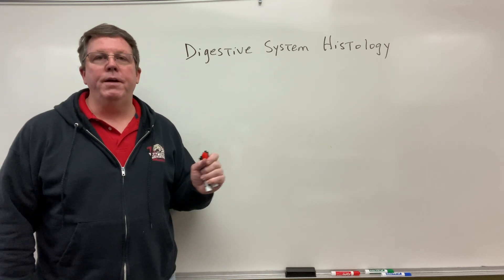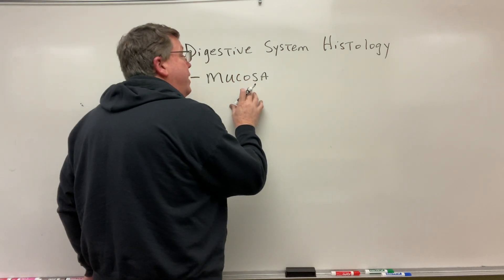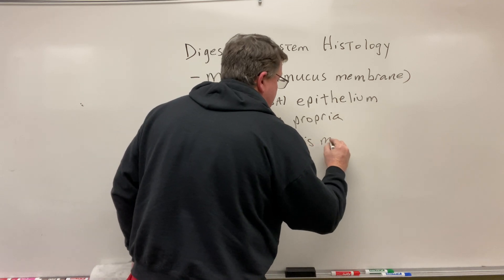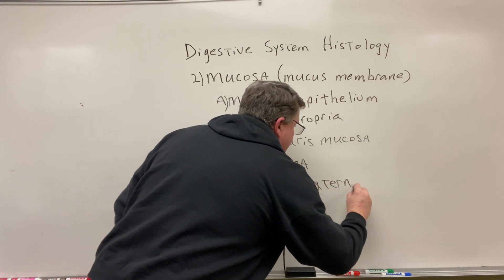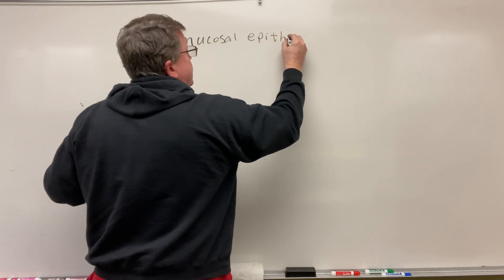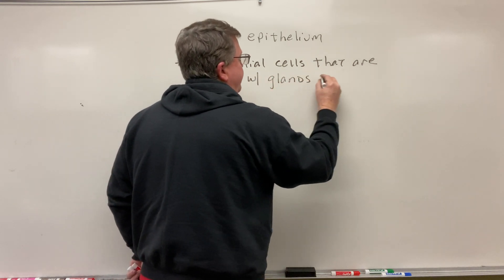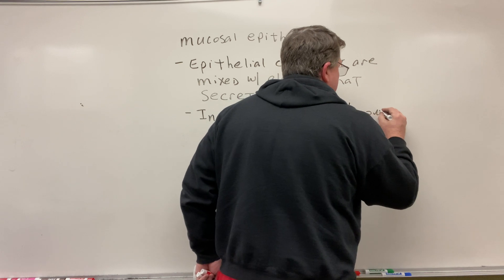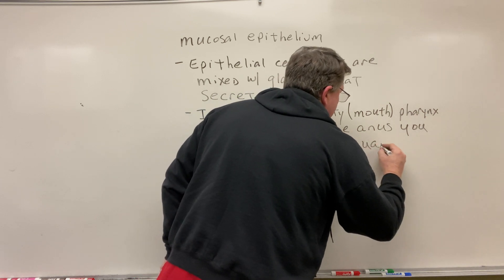Digestive System Histology (Mucosa)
I make videos about anatomy and physiology that are part of my class